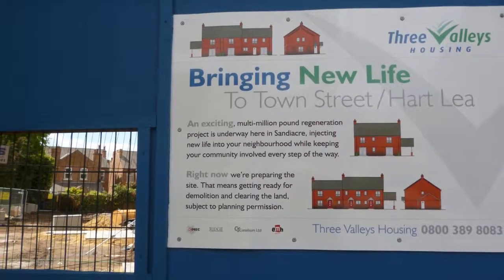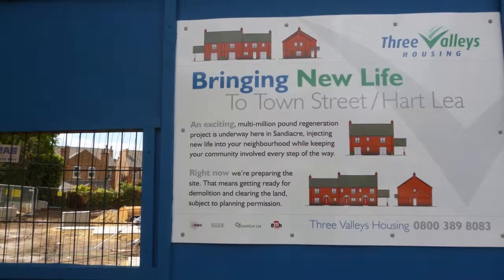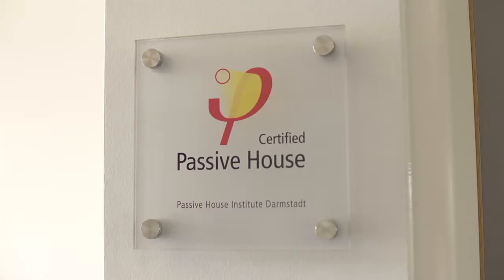Hart Lea Passivhaus Project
Hart Lea Project, emh homes (client) and Lindum (contractors) - Finalist, UK Passivhaus Awards 2014 in the Cost and Build-ability category. The Building Physics team at Encraft were Passivhaus Consultants for the first new build homes to achieve certification in the East Midlands. Video courtesy Regen Media.